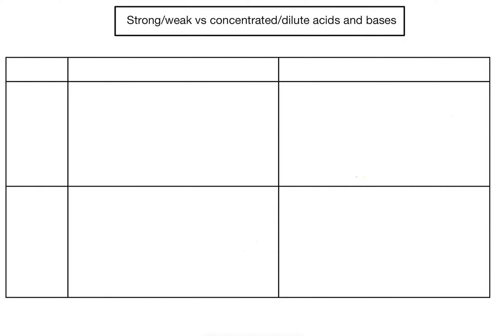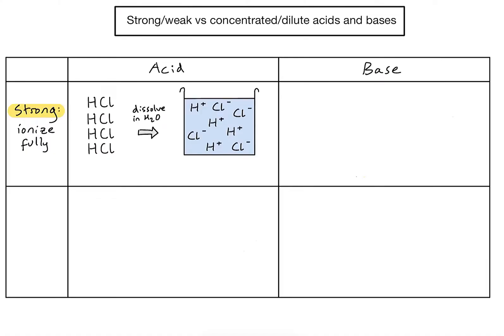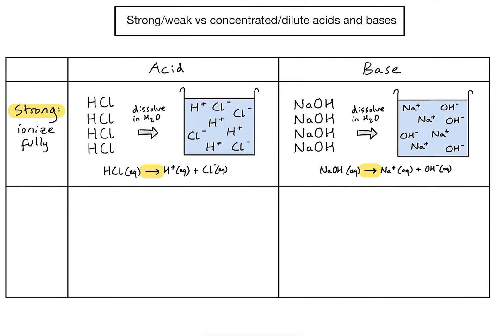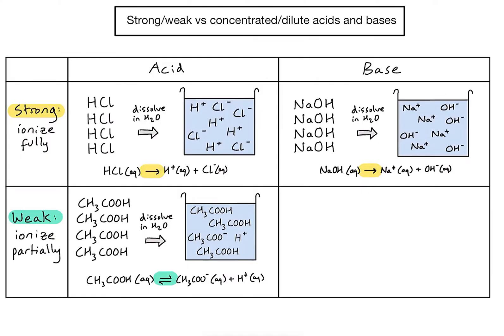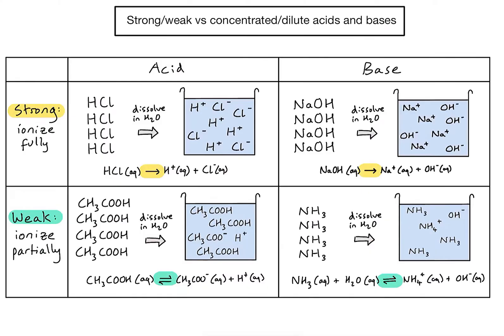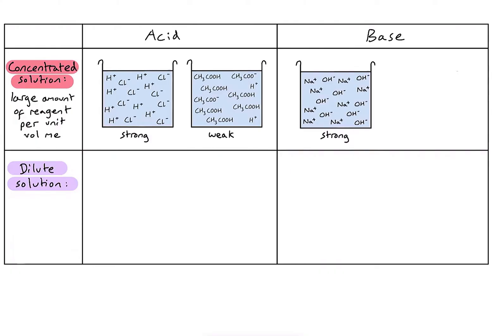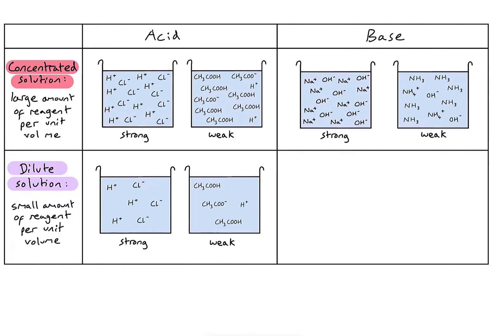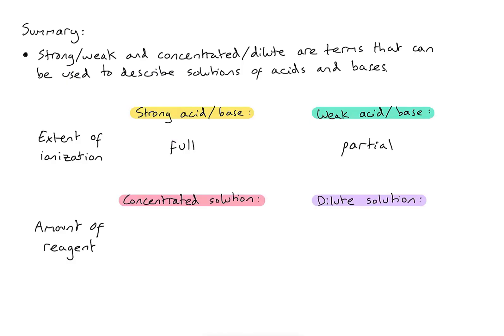What's the difference between strong/weak and concentrated/dilute acids and bases?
An explanation of the difference between the terms 'strong' & 'weak' and 'concentrated' & 'dilute' when applied to solutions of acids and bases.